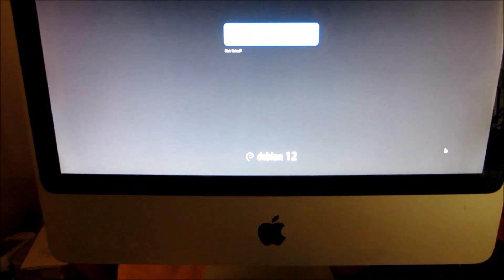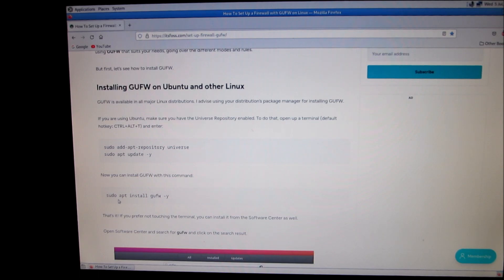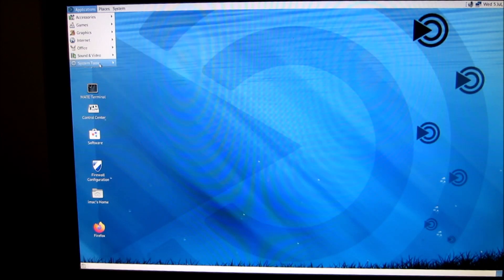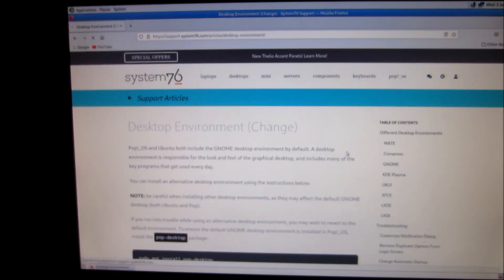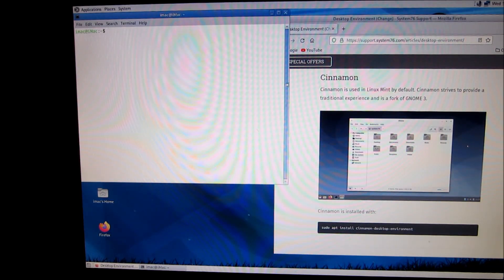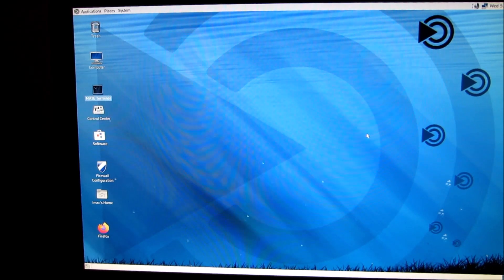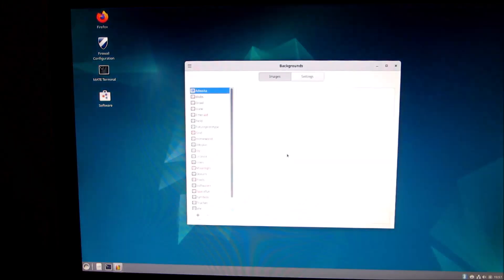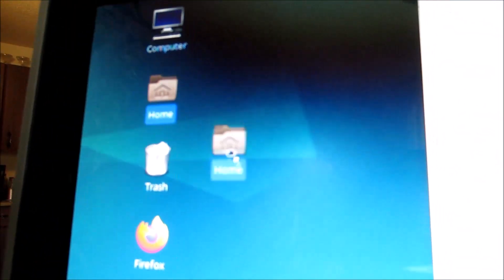Debian 12 on old computer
Using a 2007 i mac dual core 2.00 ghz ,4 gb ram
Gnome ,Mate, cinnamon  ( desktops )